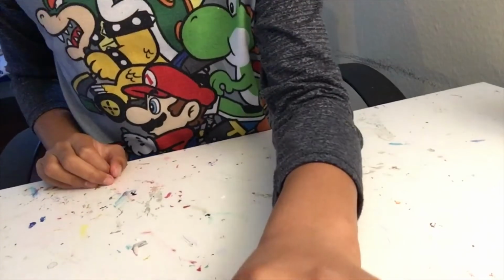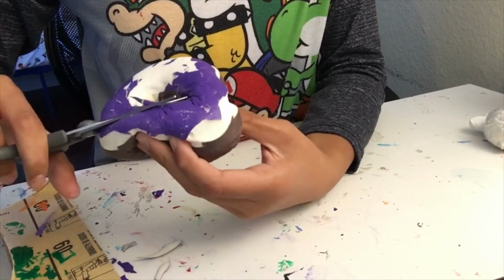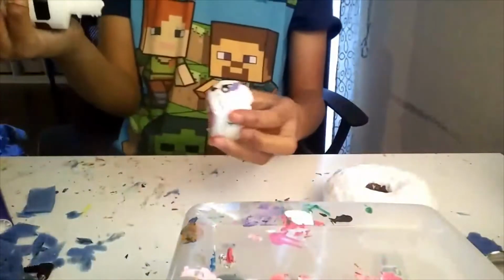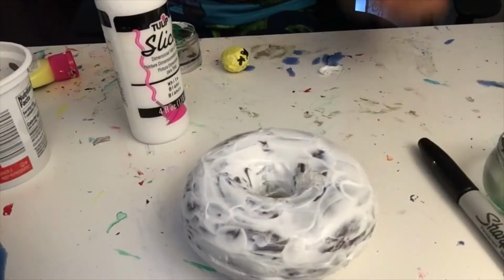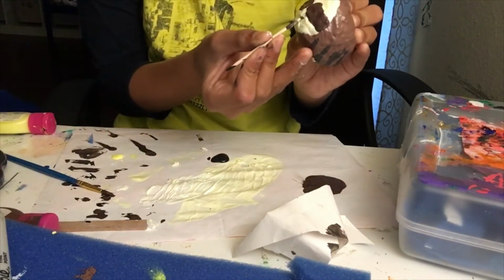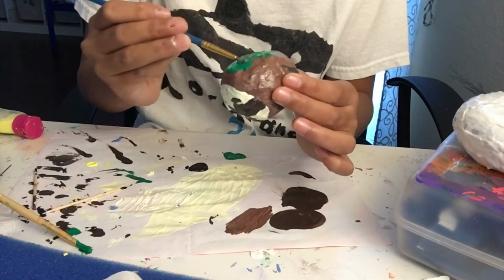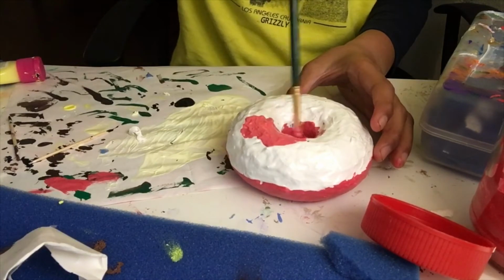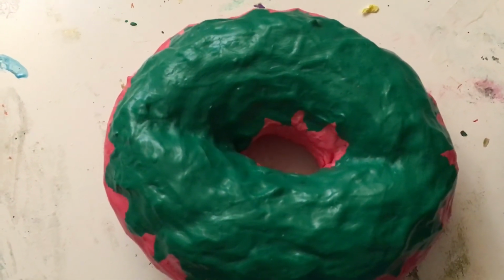Squishy Makeover: Sloth in a Strawberry Pool Float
This is supposed to be the part 2 of the Valentine narwhals family, but I changed my mind about the design. I ended up making a sloth in a strawberry pool float. The sloth was at the beach in the Philippines sunbathing on his strawberry pool float.